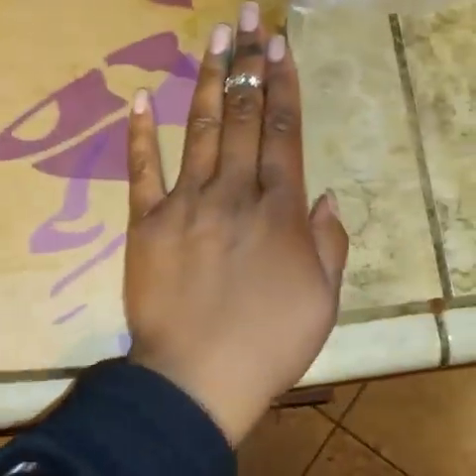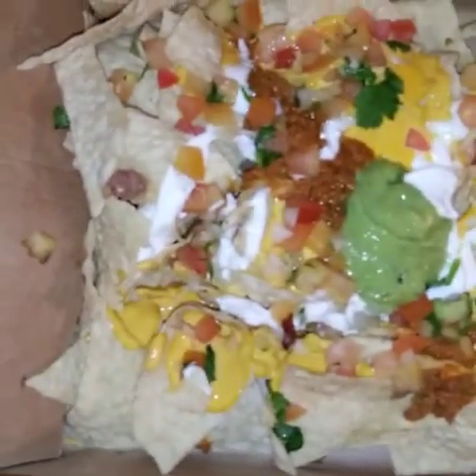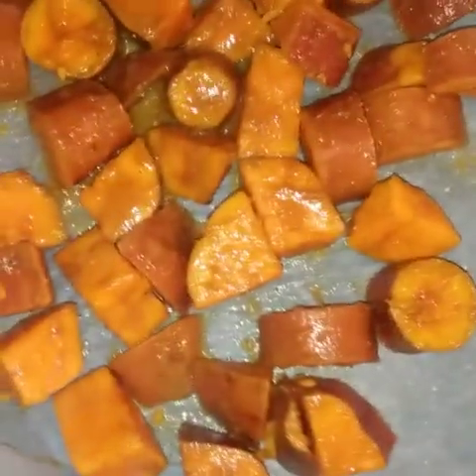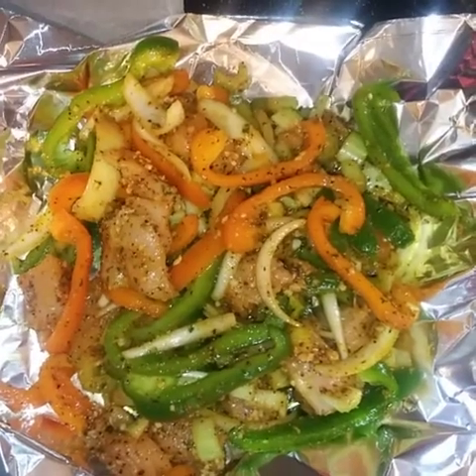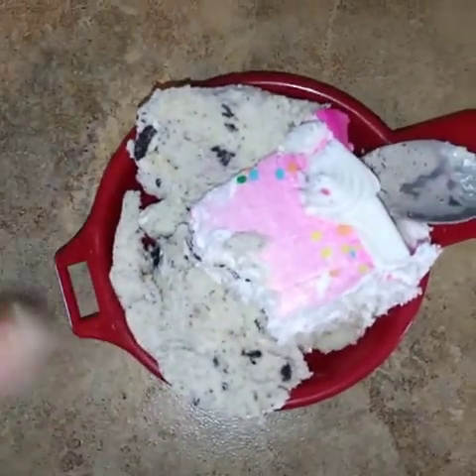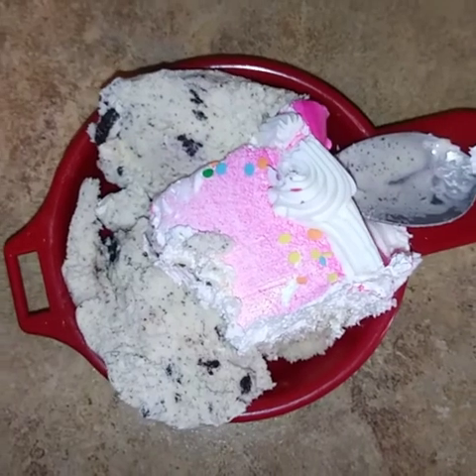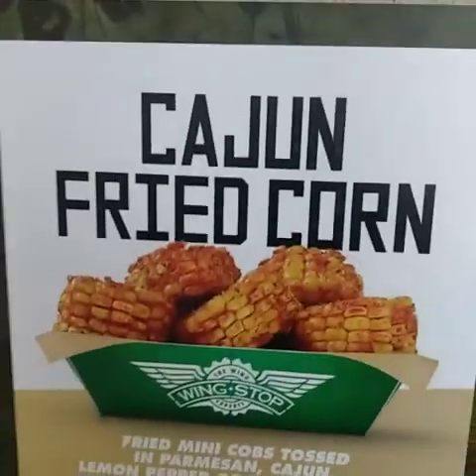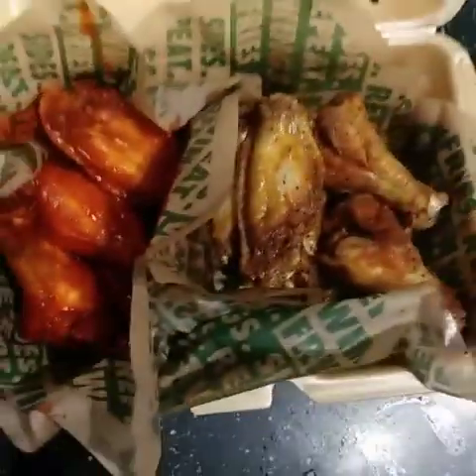OMGEEE!!!! I CAN'T BELIEVE THIS💯💯, THREE DAYS IN A ROW REALLY😁😁😁💙💰💰💰